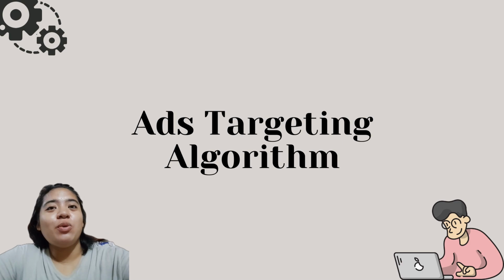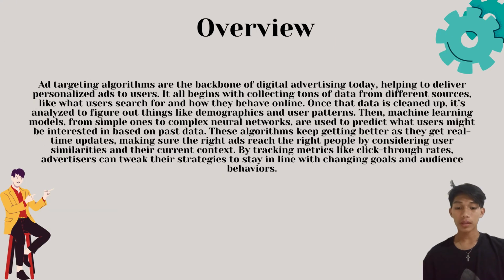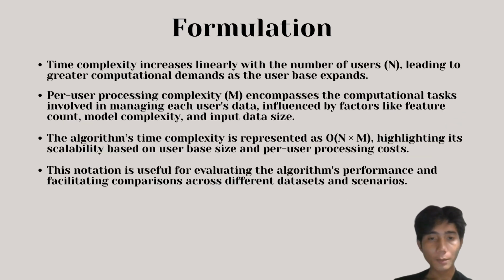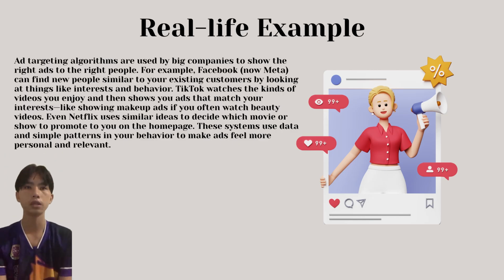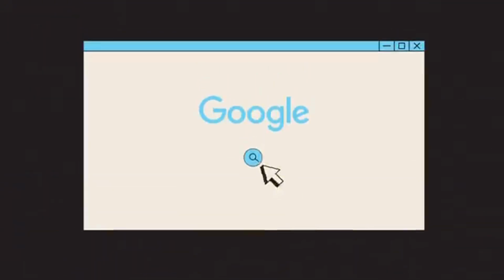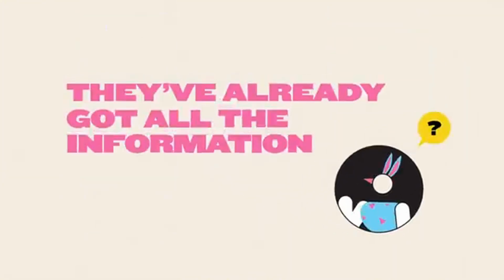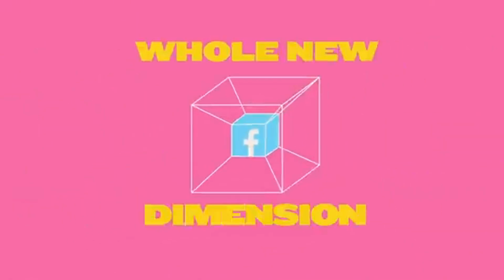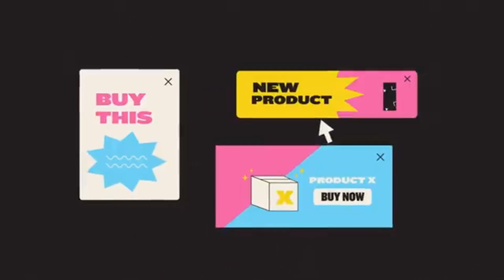Ads Targeting Algorithm (For Project and knowledge Purposes Only)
Members:

Nea Gentiles
Jhonfel Caredo
Charles Motoy
Adrian Prieto
Lourey Morgia